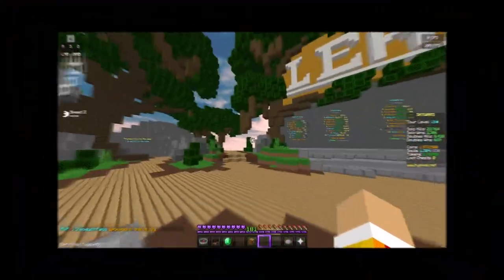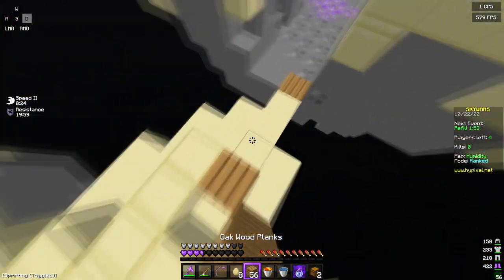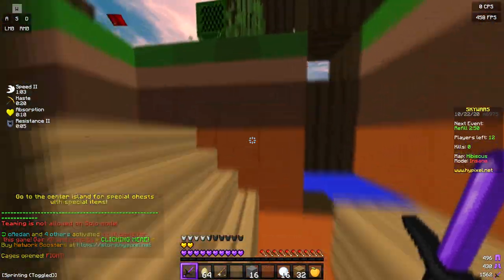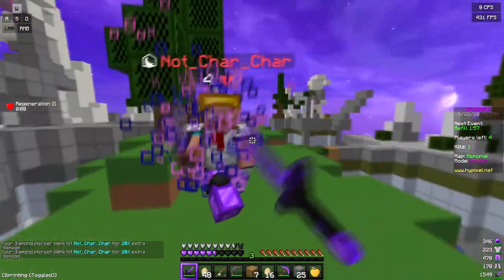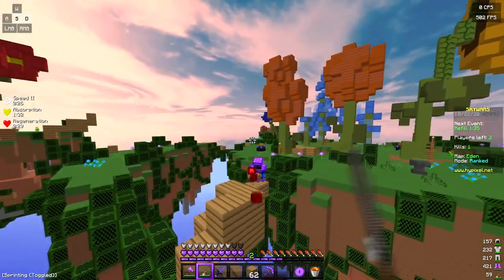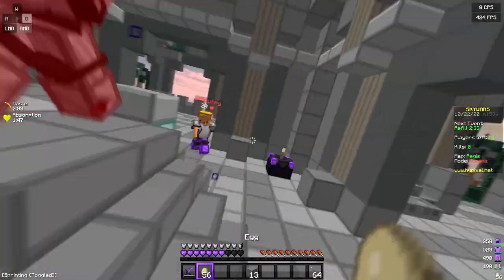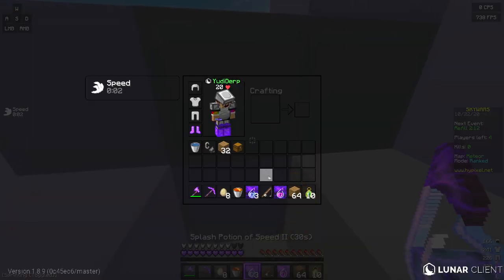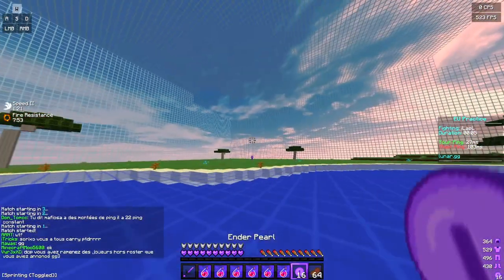Trying Lunar Client For the First Time...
In this video I tried using Lunar Client for the first time! Lunar client is an interesting client, and for my first time experience, it was pretty good and nice! I will say Lunar Client did impress me for sure this time! :D And its a decent client. I love both badlion and lunar client but they both have advantages and disadvantages.
Hi! My dream is to be a YouTuber and I will try my best to follow it.

⚒ Server ➤ Hypixel.net
⛏ Texture Pack:

-=SETUP=-
PC ➤ OMEN Obelisk Desktop PC - 875-1040st
Monitor ➤ Alienware 25 Gaming Monitor - AW2518H
Keyboard ➤ Razer Oranta Chroma
Editing Software ➤ Sony Vegas 17 / Premiere Pro

Thumbnail Designer 🡆 Me most of the time :D

📣 Questions & Answers

⭐Can I add you on Hypixel?
No, unless I know you very well, sorry. I used to add every person that friended me but then I decided to clear out my friend list.

⭐Can we play together?
Most likely not. I'm busy but usually almost every day I go and talk in my discord server and even play private games sometimes!

(This video is not made for kids since kids shouldn't care about this.)